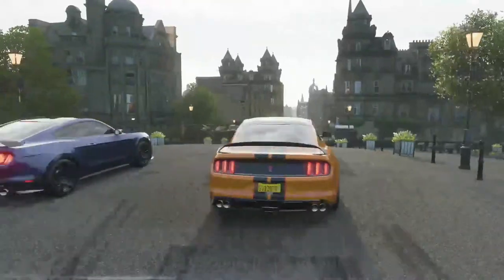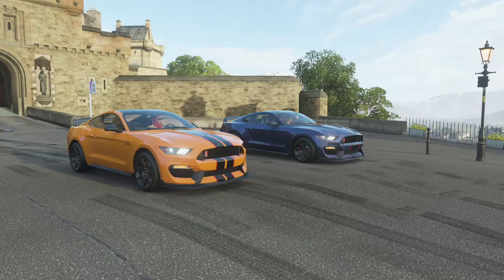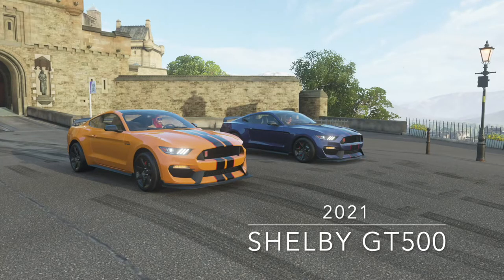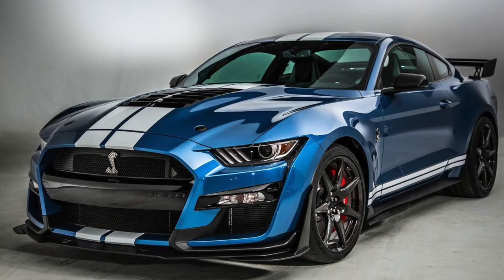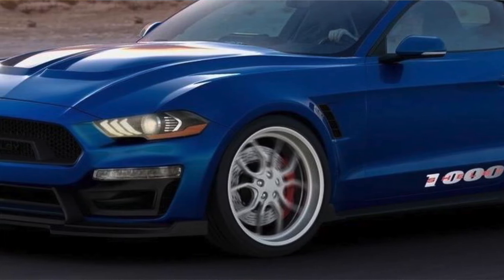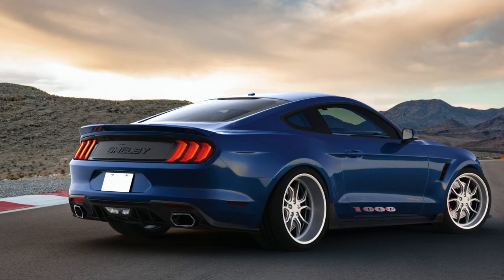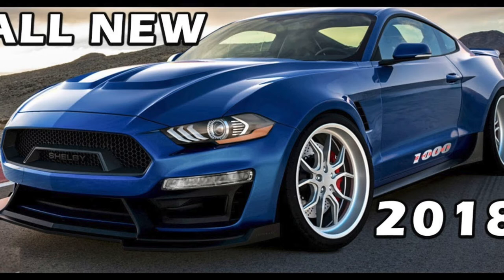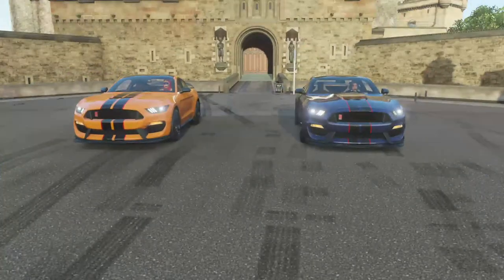FORZA HORIZON 4 LEAKED CARS FOR NEW UPDATE 32